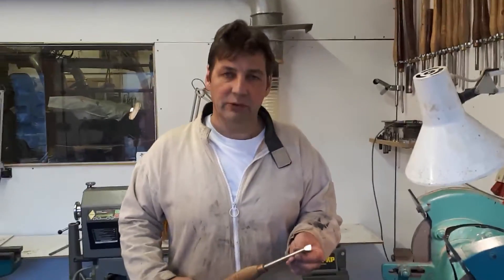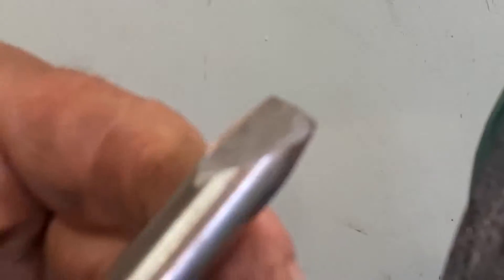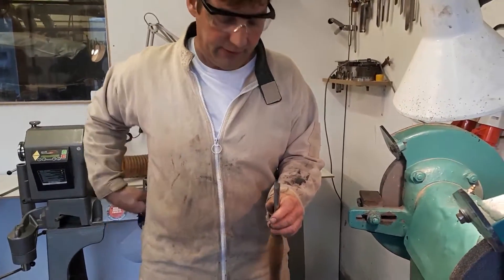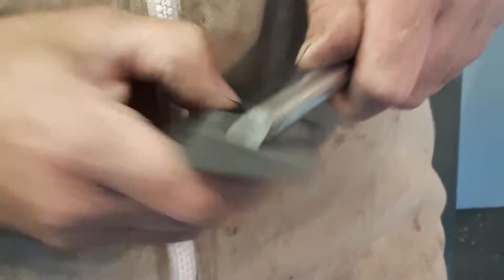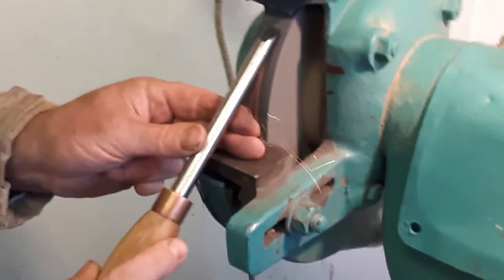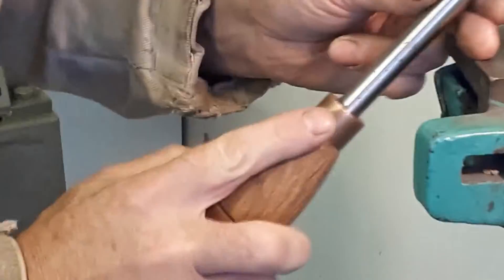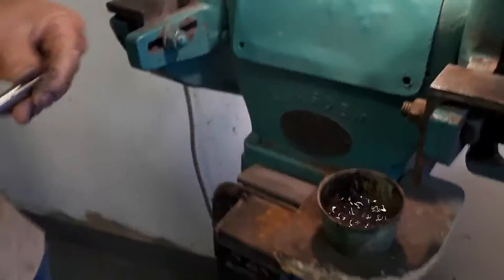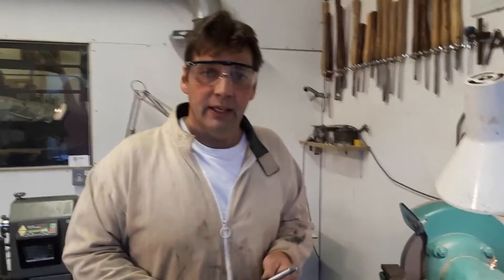(No 4) Sharpening the Skew chisel free hand with a pivot grind.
This video is  to cover the basics of useing an off hand grinder for grinding a Skew chisel with a pivot grind and also stoneing/honing of the Skew chisel.There is a logical sequence to learn to grind woodturning tools, as the complexity of movements grows with each tool and it is as follows.

6,Round nose scrapper,
7,Shallow flutted bowl/spindle gouge,
8,Deep Flutted bowl gouge (celtic grind)
9,Deep flutted bowl gouge (ladies finger nail profile)

  This is a guide and there may be omisions, please remember that your personal safety is your responsibility and if you are an employer you must comply with current legislation in your country.
Free hand grinding your tools, means that the tools can be personalised to your requirements.This also saves on having to keep setting grinding jigs or taking notes on the settings for grinding jigs. to see more of my work or to book a woodturning course please